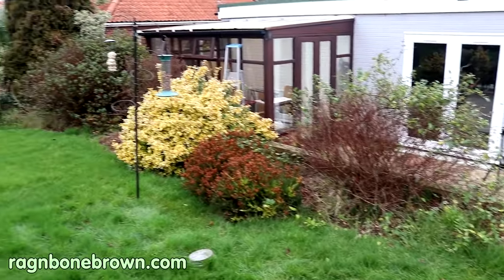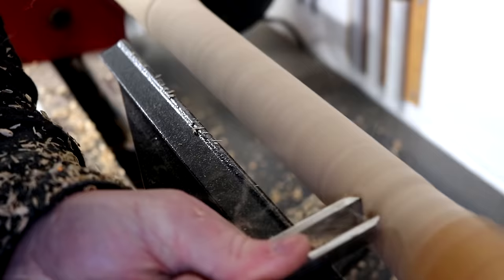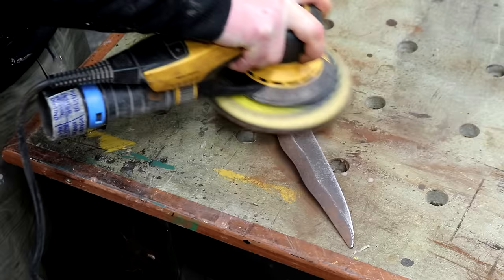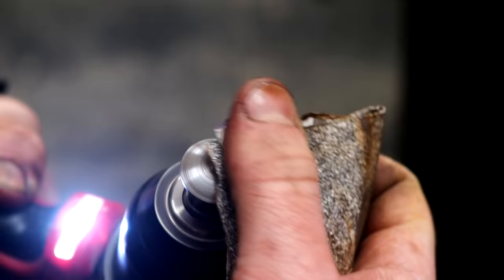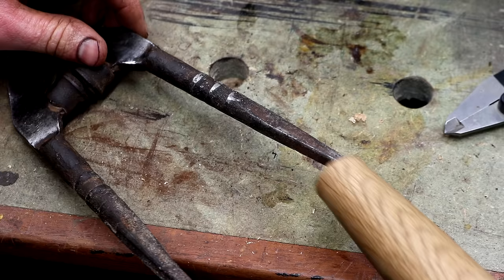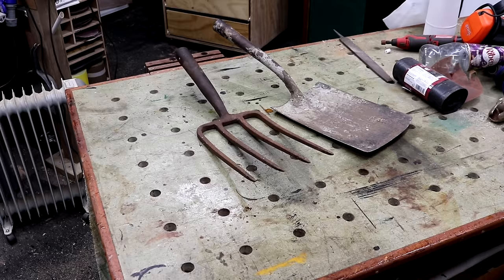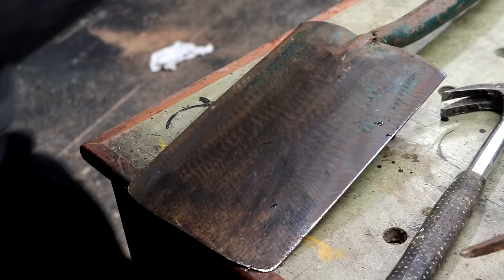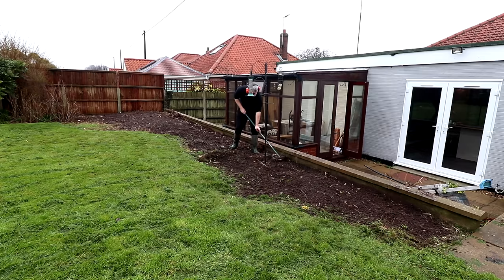Gardening Tools - Repair & Restoration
In this video I do some garden tool restoration and repairs in order to get a set of functioning tools I can use to cut down some trees, bushes and shrubbery so that we can extend our lawn.    Featuring a pair of vintage Carl Kammerling shears, a spade / shovel, a fork plus some super hot winter gardening action!

Mattock tool (axe like thing!) (Amazon UK) (Amazon US)
Fork and shovel handles (Amazon UK)
KB Oil Wax Double Pack (Original & Food Safe)
KB Oil Wax Original
KB Oil Wax Food Safe